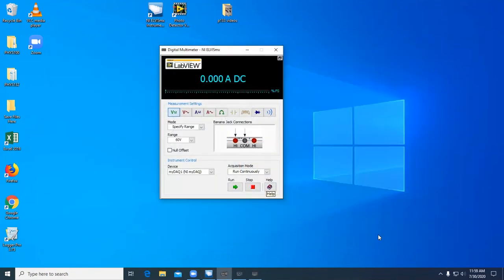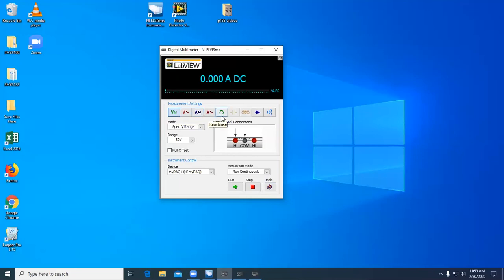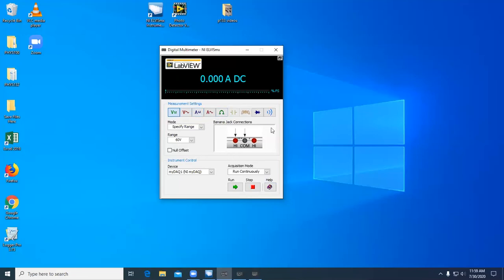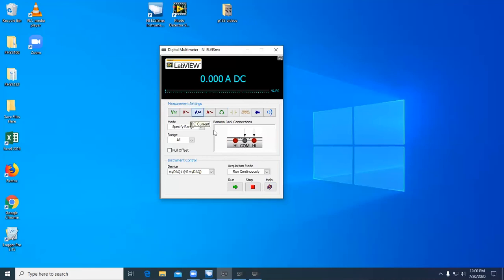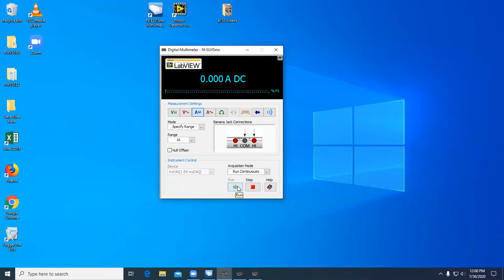NI Virtual DMM Tutorial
A tutorial covering the digital multimeter virtual instrument in the National instruments ELVIS suite of virtual instruments.